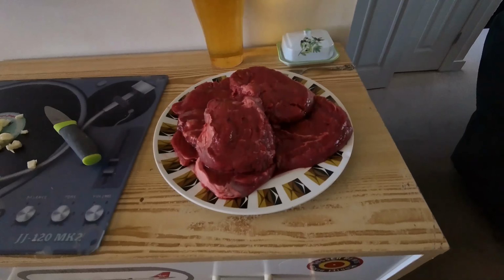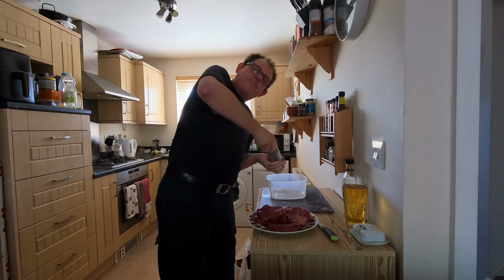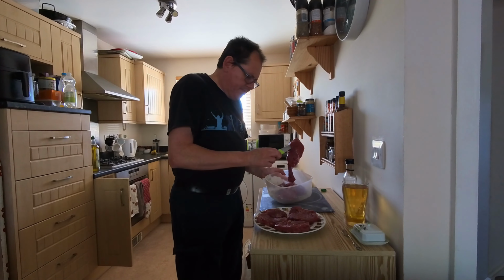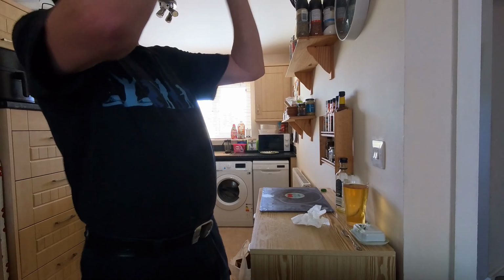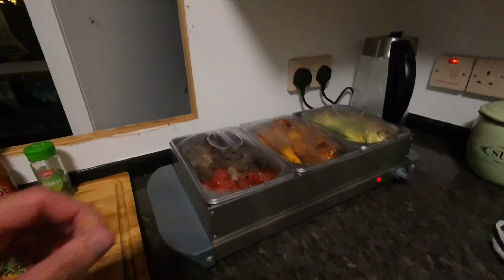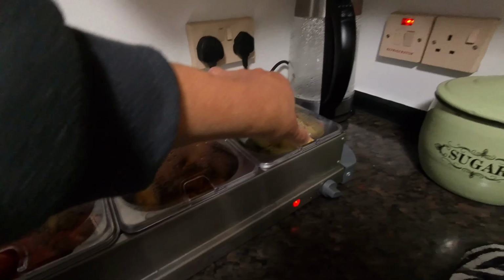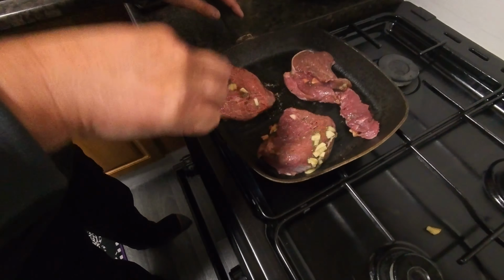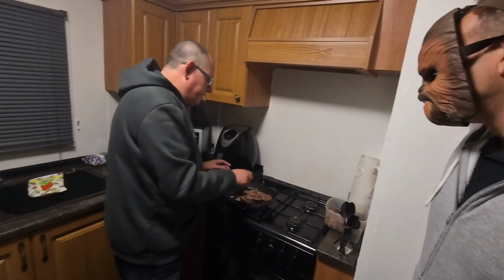Aldi fillet steak boys' night with Mark and Ken plus Chewbacca. Steak cooked rare and medium rare.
I have been requested many times to film what we get up to on the boys' nights. We normally drink a few too many beers plus listen to music and watch Ant Barber on youtube of course. We also enjoy good food so I filmed what we ate that night.

We were joined by Chewbacca [Star Wars!]  which did give us the giggles lol

Thank you to @Argofox for the music

Links below to music we were listening to with DJ Mikey T